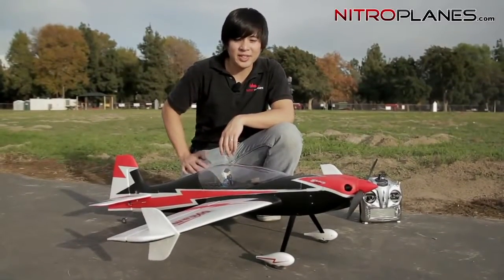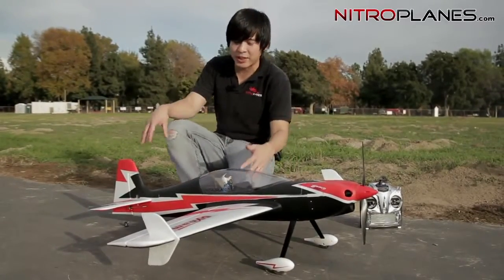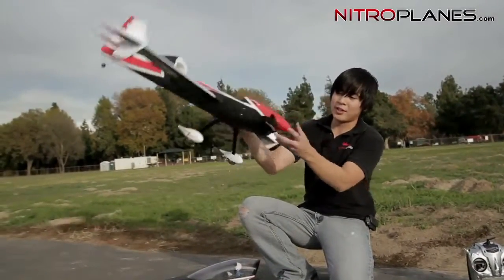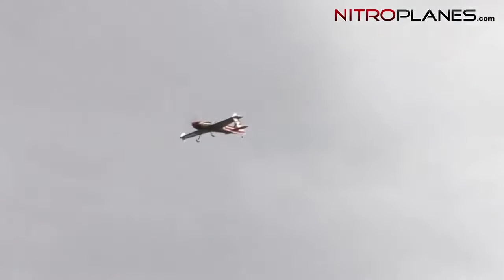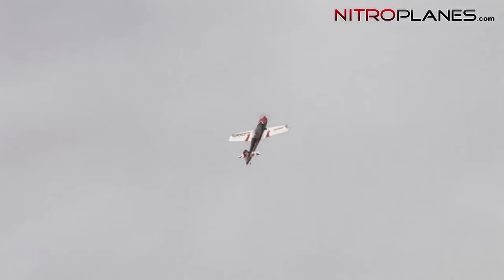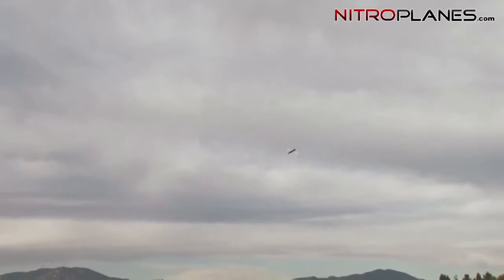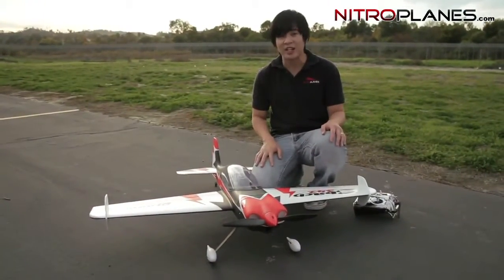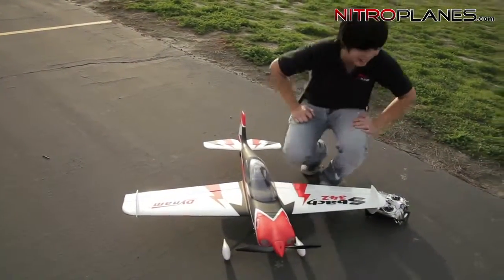New Dynam Sbach 342 4Ch Aerobatic RC plane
- Лучшее в мире игрушек и хобби.